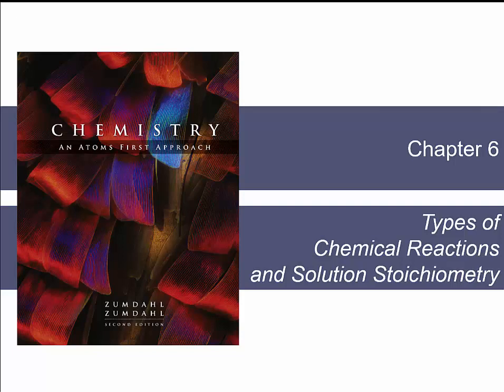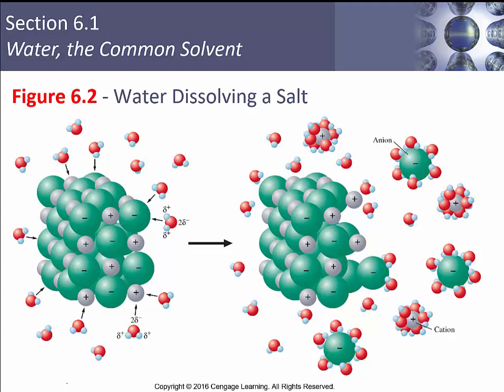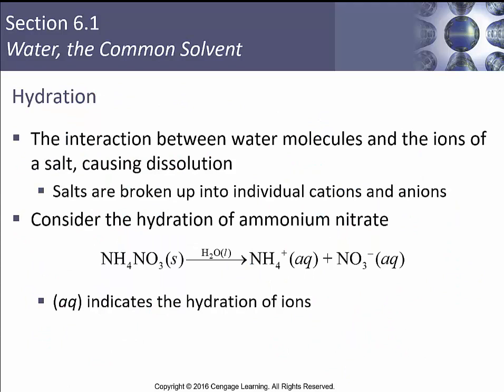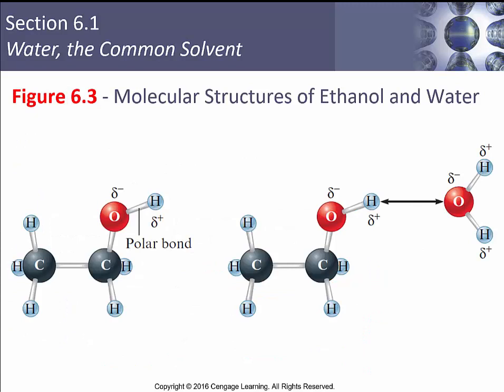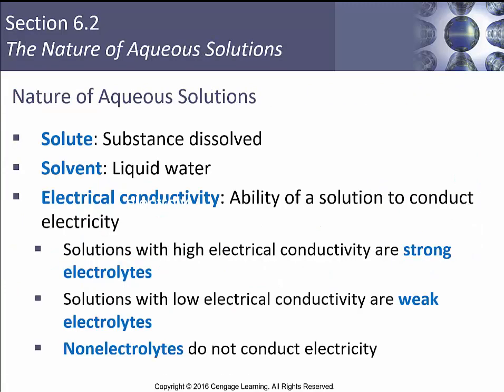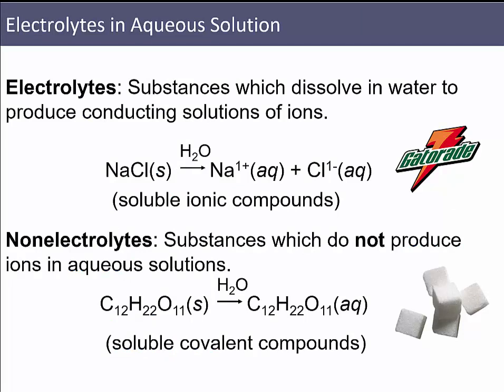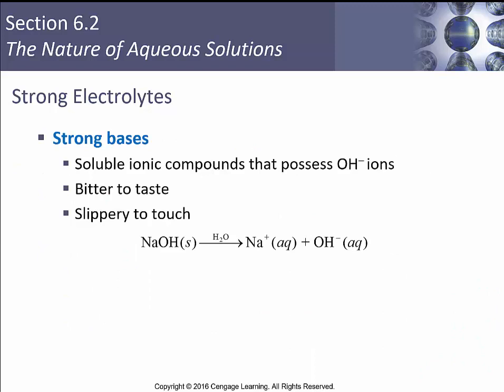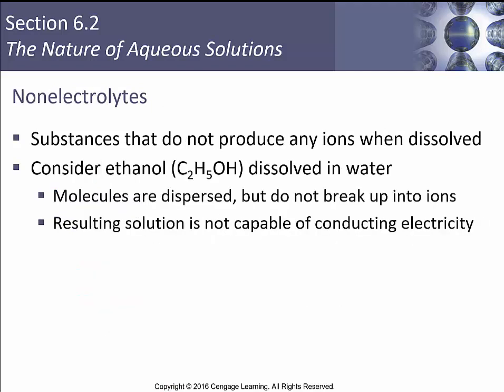Chem 120 Su 2021 Chapter 6 part 1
Chapter 6.1-6.2
Water
Nature of aqueous solutions